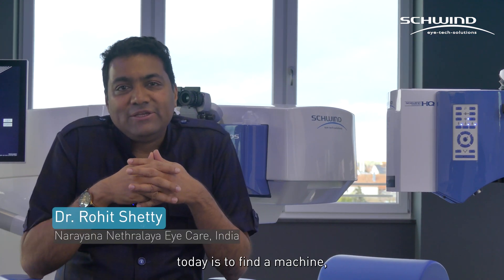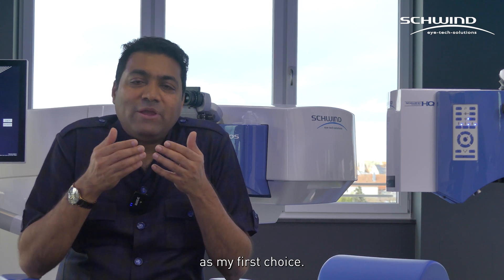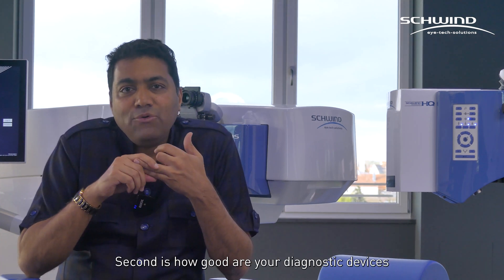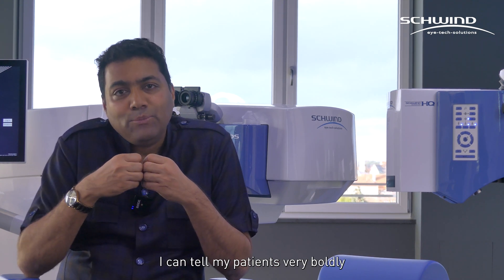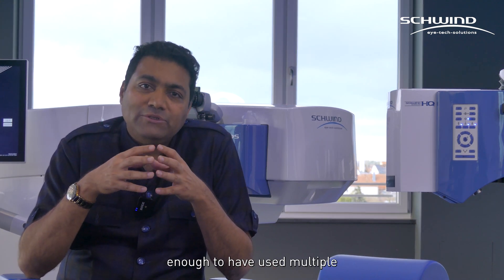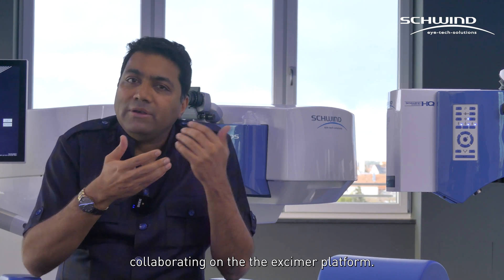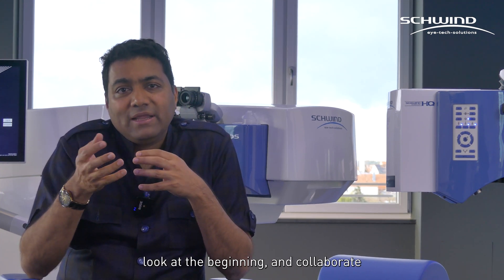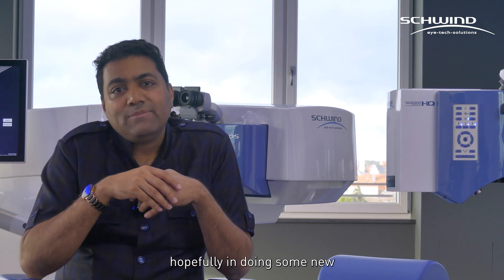Rohit Shetty, MD, India talks about SCHWIND AMARIS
Dr. Rohit is a cornea-refractive surgeon and a clinician scientist with a keen interest in keratoconus and corneal ectatic disorders. He has over 200  publications in peer-reviewed journals

SCHWIND AMARIS: The SCHWIND AMARIS product family is one of the world’s highest-performance eye laser systems for refractive and therapeutic corneal surgery. It brings together the advanced technologies. With repetition rates up to 1050 Hz and eye tracking up to 7D, the AMARIS lasers offer high speed, precision, and safety for laser eye surgery.